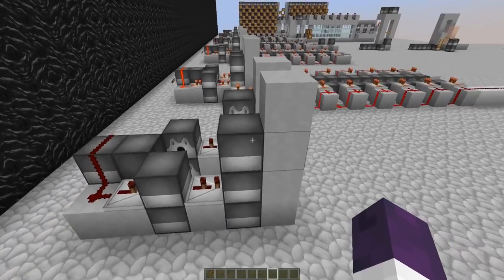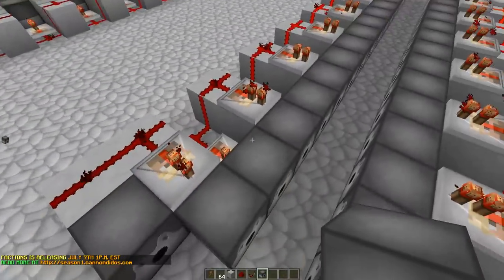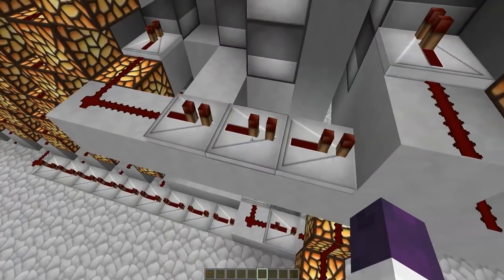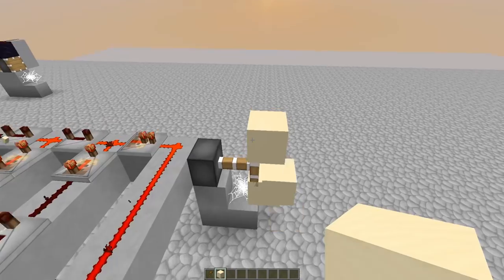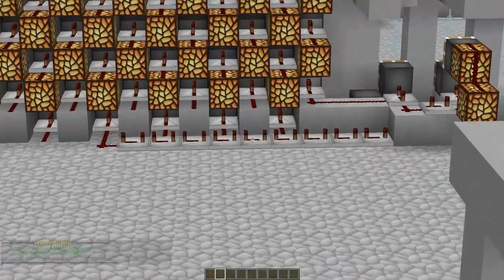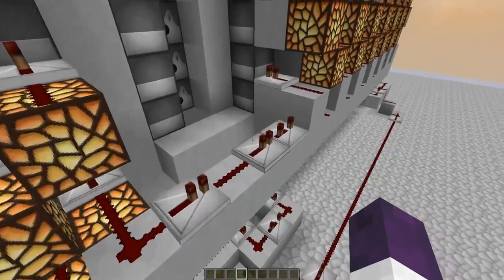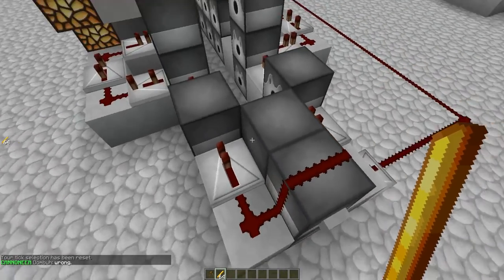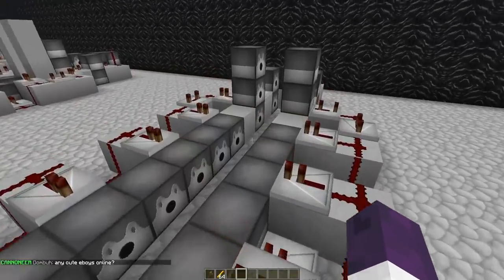How To Wire A Cannon - Tutorial!